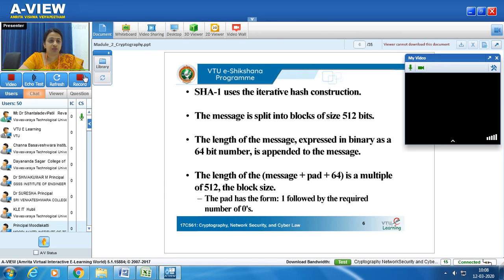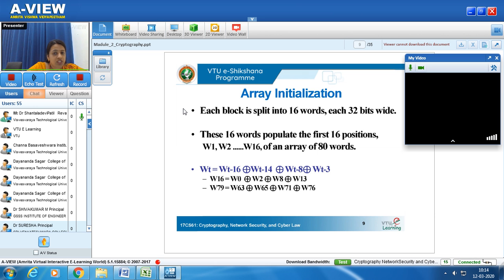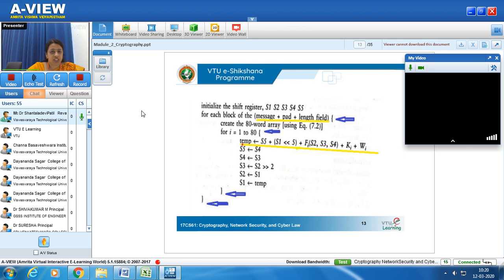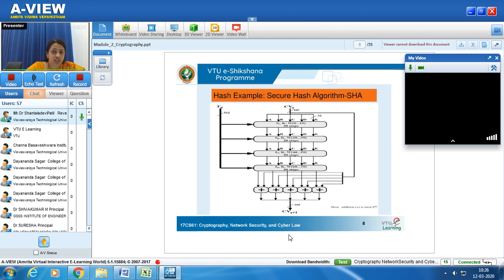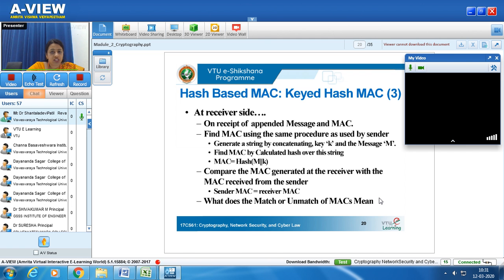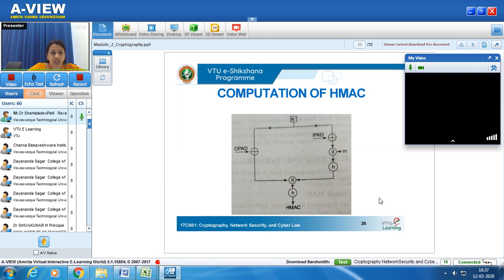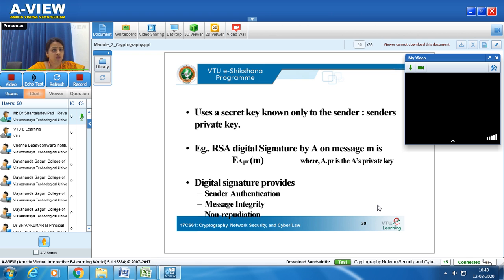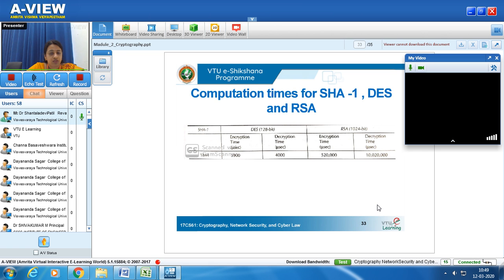12 03 2020